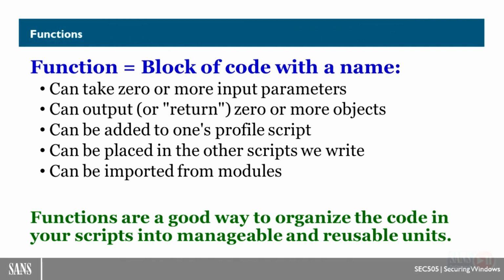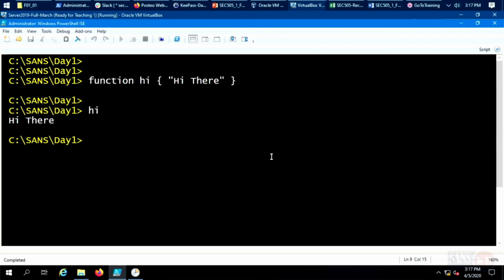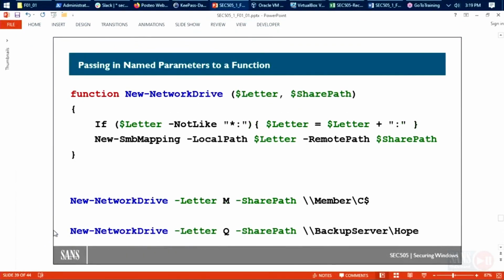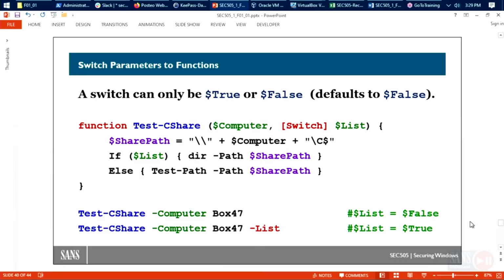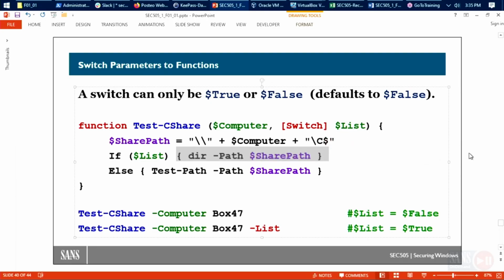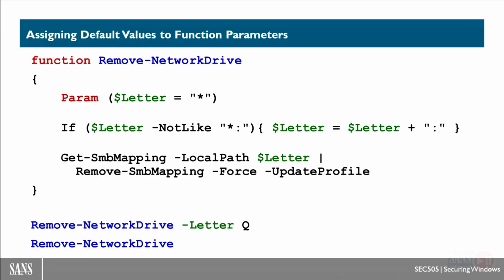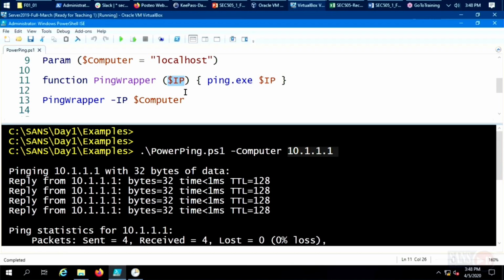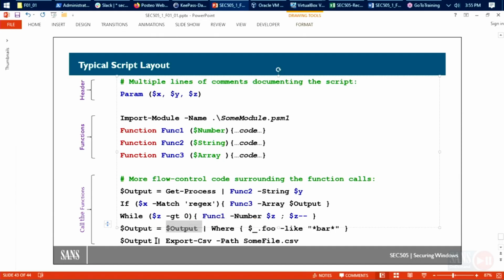PowerShell Functions for Security: What Most People Get Wrong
Learn to write custom PowerShell functions and scripts for Windows security automation. This SEC505 Day 1 lesson covers function syntax, parameter handling, script best practices, and real-world security automation examples.

🔥 What You'll Master:
✓ PowerShell function structure and syntax
✓ Creating reusable automation scripts
✓ Parameter validation and error handling
✓ Security-focused scripting techniques
✓ Real-world SEC505 lab exercises

📚 Part of SEC505: Securing Windows and PowerShell Automation course.